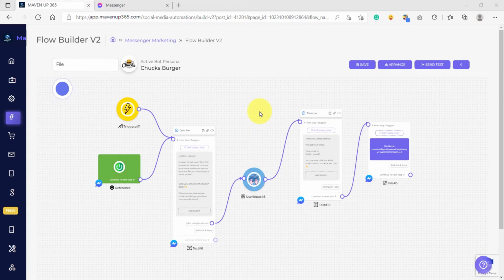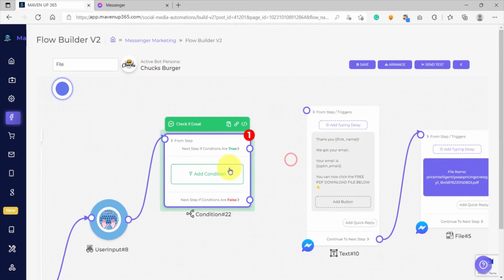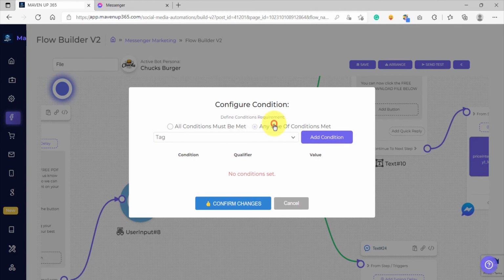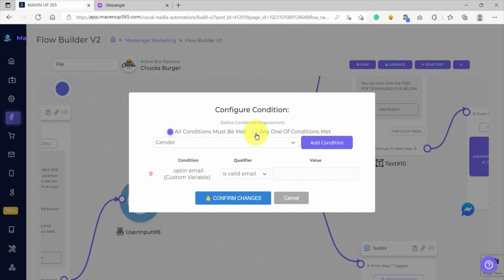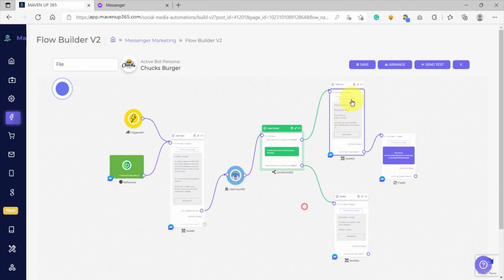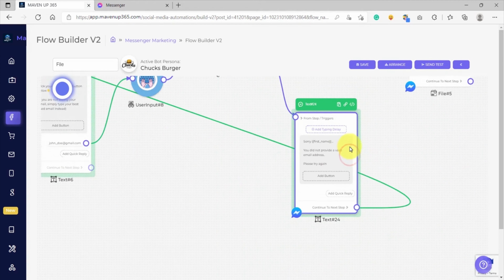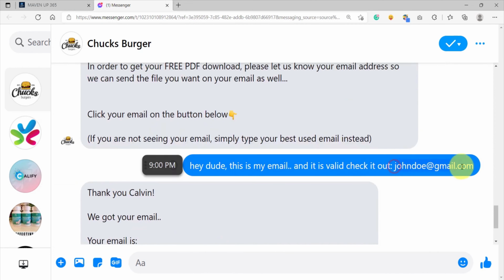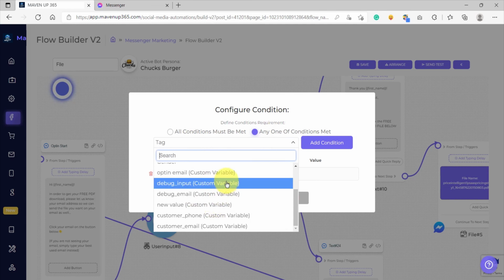Validating User Emails with Conditional Logic in MAVEN UP 365 Chatbot Flows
In this comprehensive tutorial, we'll show you how to enhance your chatbot's efficiency by using the Condition Element in MAVEN UP 365 to validate user email inputs. Ensuring that you collect valid email addresses is crucial for your marketing campaigns and maintaining a clean subscriber list. By implementing conditional logic, you can automatically verify the format of the email addresses entered by users, improving data quality and user experience.

What you'll learn in this video:

Implementing the Condition Element:

Learn how to add and configure the Condition Element in your chatbot flow to check if the user's email input matches a valid email format.
Understand the syntax and criteria for email validation within the MAVEN UP 365 platform.
Creating a User-Friendly Flow:

Delivering Content Upon Validation:

Enhancing Lead Generation and Data Accuracy:

Understand the importance of collecting accurate data for your marketing efforts.
Learn how this method can improve your email marketing campaigns and subscriber engagement.
Benefits of this approach:

Improved Data Quality: Automatically filter out invalid email entries, ensuring your subscriber list is accurate and effective.
Enhanced User Experience: Provide a seamless interaction that guides users through the process without confusion.
Automated Content Delivery: Save time by automating the delivery of resources upon successful email validation.
Increased Conversion Rates: Higher likelihood of users completing the desired action when the process is clear and straightforward.
By the end of this video, you'll be able to implement conditional logic in your chatbot flows using MAVEN UP 365, optimizing your data collection processes and enhancing overall user engagement.

MAVEN UP 365 is your all-in-one marketing platform, empowering businesses with innovative tools to elevate digital marketing strategies and drive growth.

Validate Email in Chatbot
MAVEN UP 365 Tutorial
Condition Element Usage
Chatbot Conditional Logic
Enhance Data Quality
User Input Verification
Automated Content Delivery
Chatbot Flow Optimization
Email Marketing Integration
Customer Engagement Techniques
Chatbot Interaction Strategies
Deliver Free PDF via Chatbot
Conditions - How to validate a custom variable